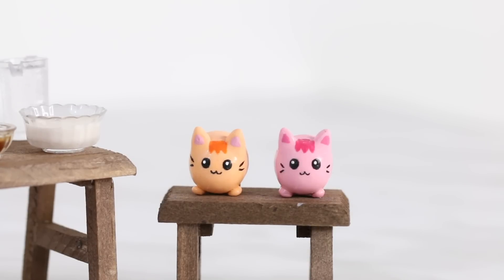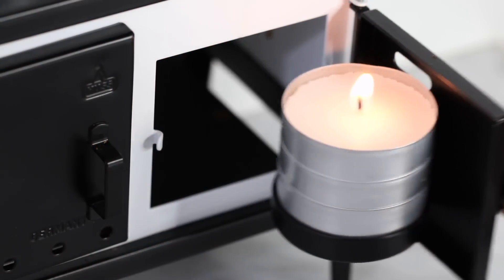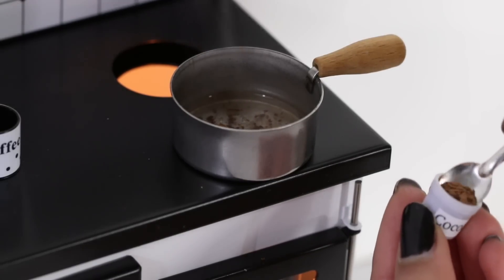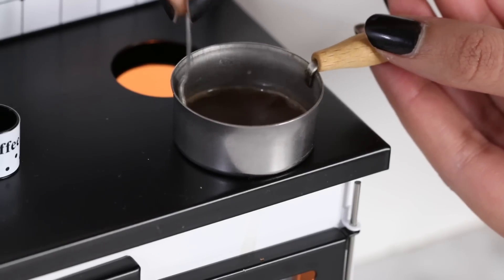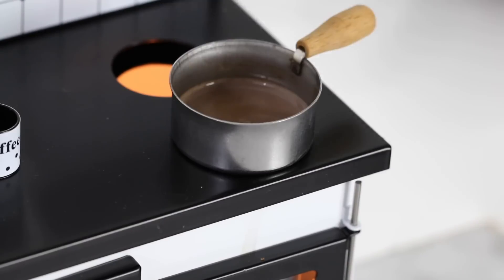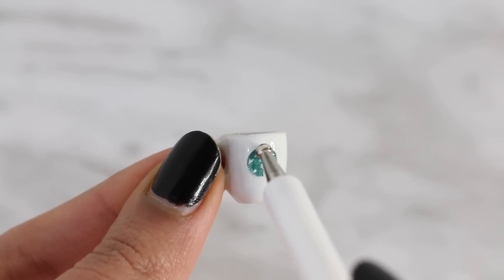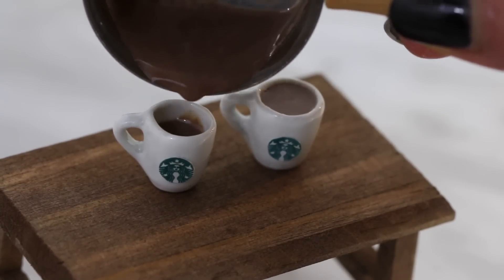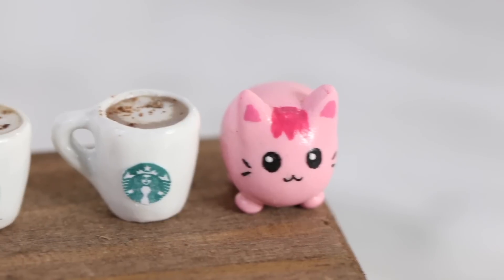DIY MINI STARBUCKS - World's Smallest Starbucks!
Hey everyone! Today I'm starting a new series on this channel called Oscar's Kitchen in which I will be making REAL mini food.